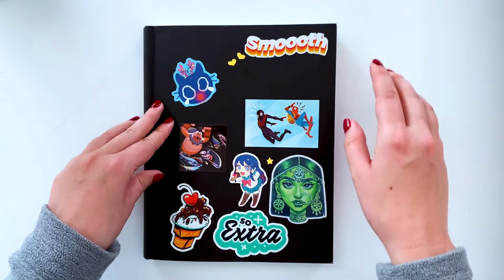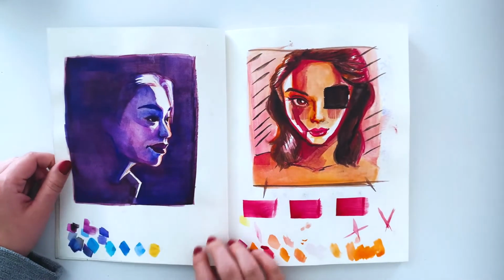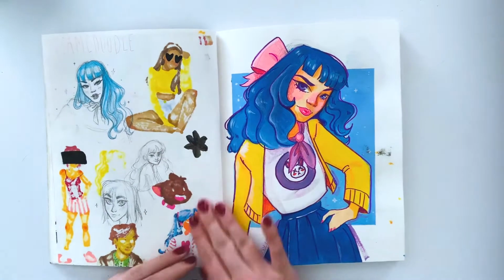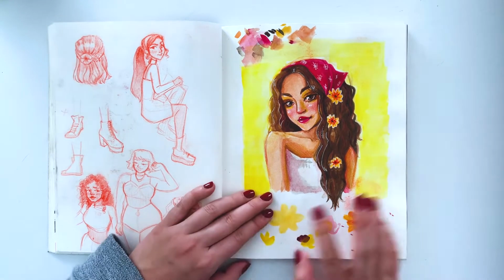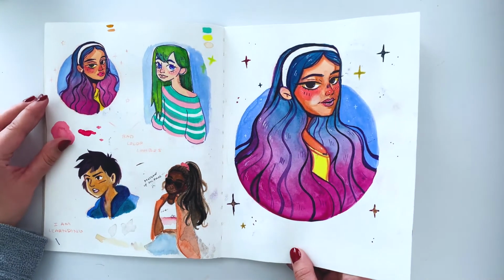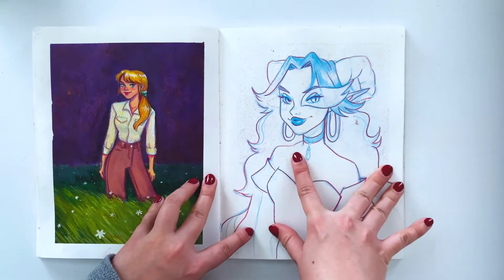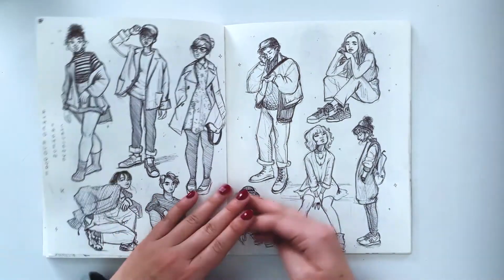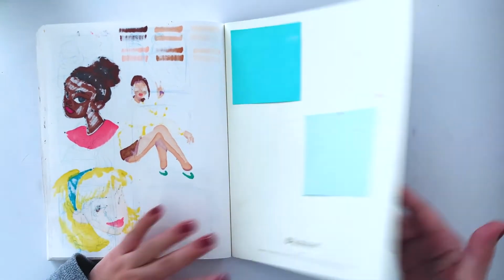Sketchbook Tour #1 | 2020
Because this is my first ever YouTube video, my editing is still poop and I feel pretty awkward talking to the camera. BUT, I hope to get lots of practice and hope there are people out there who would want to join me on my YouTube journey! I plan on posting every Friday morning, wish me luck ;)